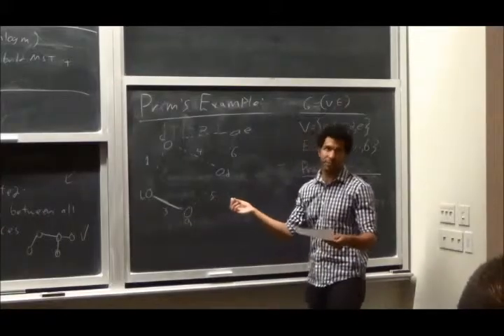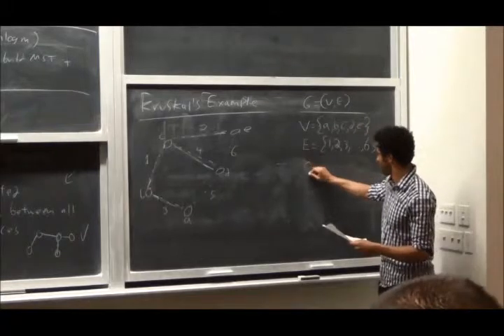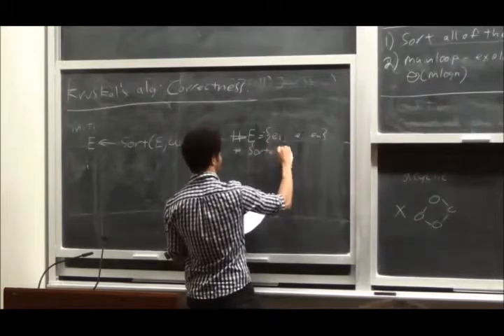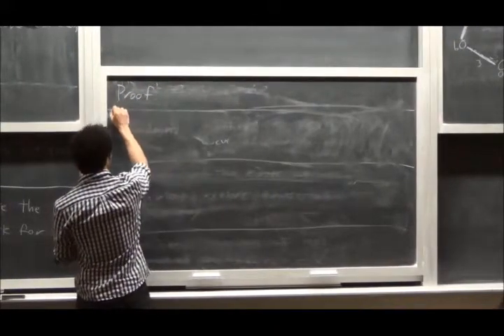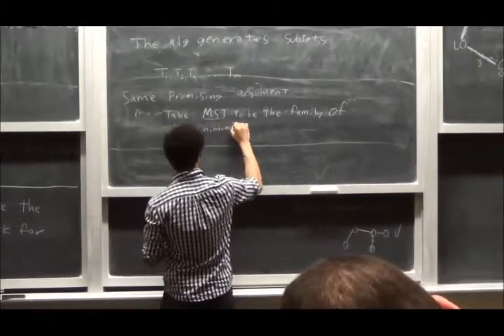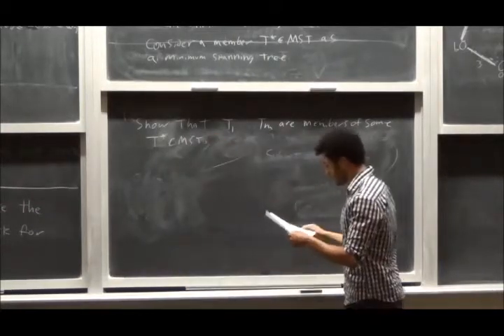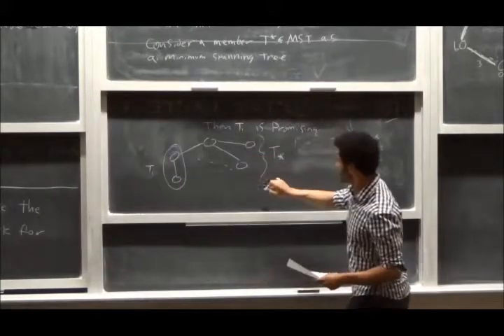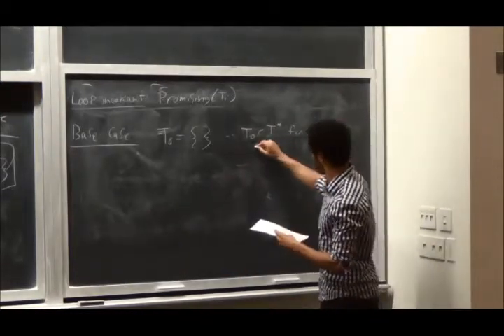Lecture 3 (Tuesday, May 19, 2015) - Part 2